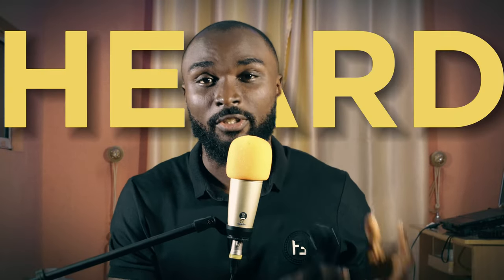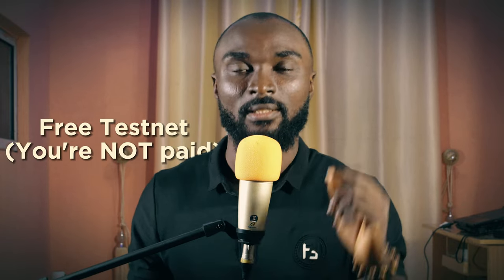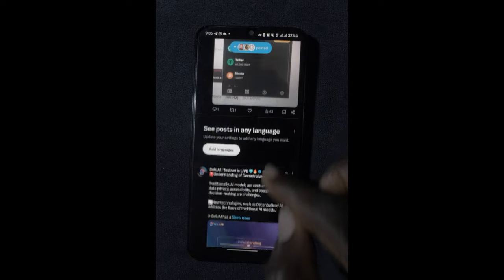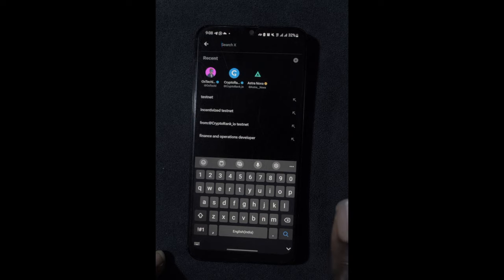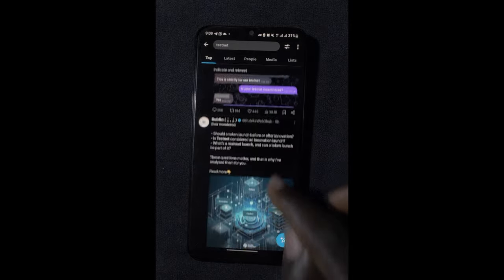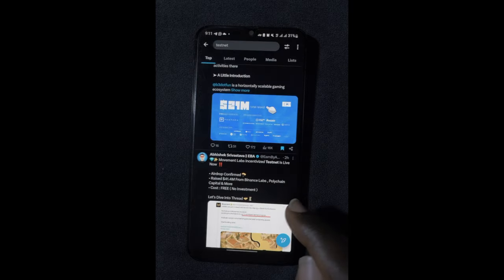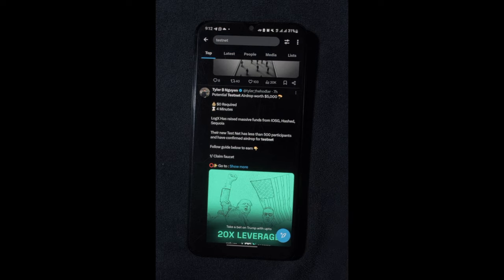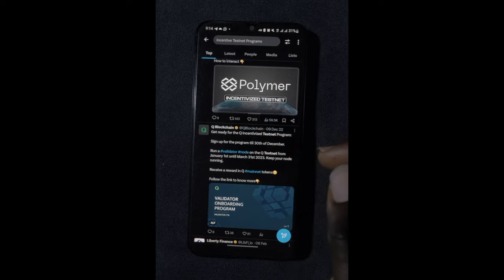STOP Losing Money and Start Building Wealth with This Proven Testnet Strategy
In this video STOP Losing Money and Start Building Wealth with This Proven Testnet Strategy, I will share with you my documentations from spending over 200 Hours researching and putting this information together and testing it aswell, to prepare this brand new video which will teach you about testnets, what they are and how you can start finding them and most importantly printing your first $1000 from them even with $0!

Did you know that with $0 cost investment, you can make anywhere between $500 - $1000 in crypto without Trading or Inviting friends?

watch this video and find out how, regardless of what your current financial situation is, it is possible to begin with $0.
I have done it, So believe me when I say this.

Now in particular the Niche with this opportunity is called TESTNETS, but it is kept secret from most people. Some do, but most don't know, maybe because of it's technical nature, or it hasn't entered theur space of informations they're exposed to.

So a quick question,
• Do you know what Testnets are❔️❓️
• Do you know how they work❓️❔️
• Do you know how to find them❔️❓️
• Do you know the right tools to work with in this crypto Niche❓️❔️

Here is a fact, this is not really a popular Niche, matter of fact you could be confused because maybe you're reading about it for the first time. But don't worry, I got you covered.

with $0 you can get started!
Yes, $0!  ✅️
• You don't need to know how to trade the financial markets for this.  ❌️
• You don't need to know how to read charts.  ❌️
• You don't need to know how to code.  ❌️
• You don't need to be an Influencer with thousands of followers.  ❌️
• There is no barrier to entry✅️

Want to know  something?
I recently did a testnet, which at the end of the testnet period, I got some Crypto... More money💰 to invest😀😀😀😀

You too can take advantage of this.

Now Who can do this?
Answer: Anyone with 2+ hours daily, this includes
• Students
• Parents
• 9 - 5 workers
 Any body!

Like I earlier mentioned, I have prepared this new video to take you from 0 to 100 in terms of knowledge you need and hopefully you get started as soon as possible.

This is not a get rich quick scheme, results aren't typical, you have to be consistent.

The video is value packed and easy to understand.

But please do me a favor, you can see I spent time researching and putting it together in a way that you can understand, it took time and effort, so please support my work by
and Lastly, Share this content with your Friends and Family

Technical Analysis, candle sticks, leverages, currency pair market crash volatility student online hustle ideas work from home jobs autopilot income stream making money online meme coins trading solana ecosystem solana bot telegram bot notcoin tap2earn metaverse Ton blockchain